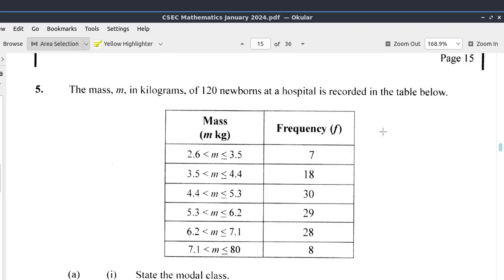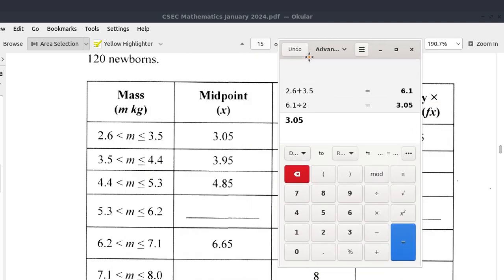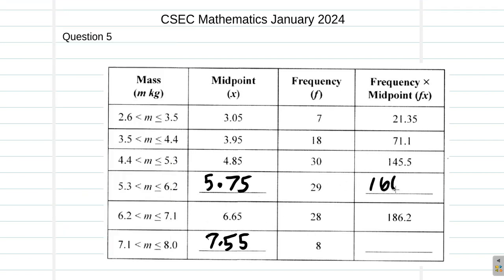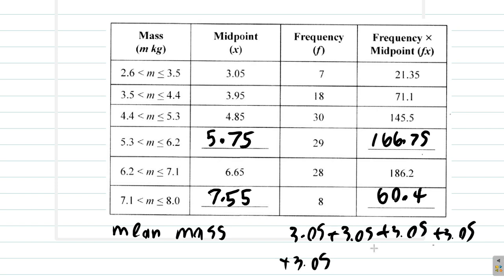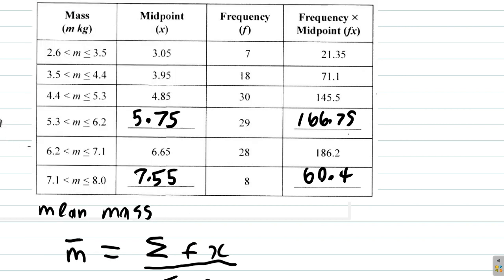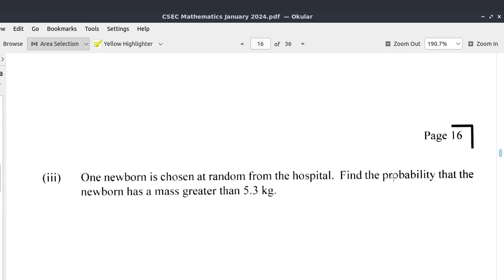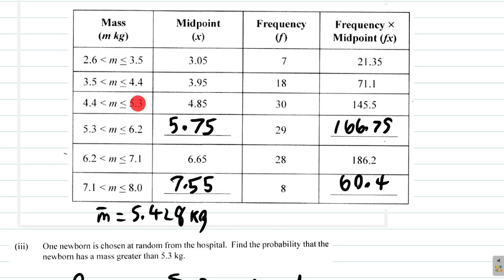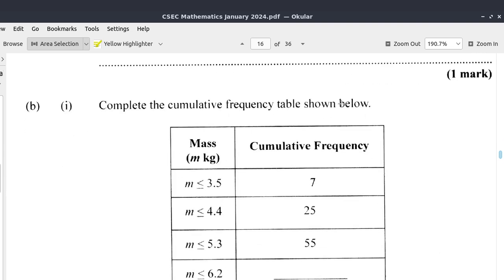CSEC Mathematics January 2024 Question 5 a